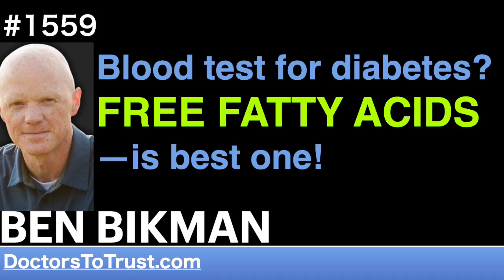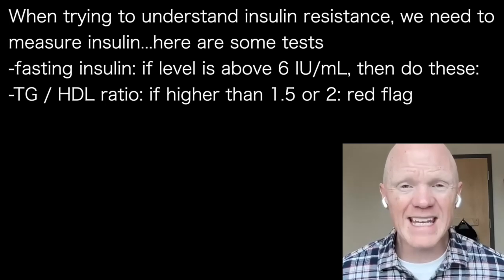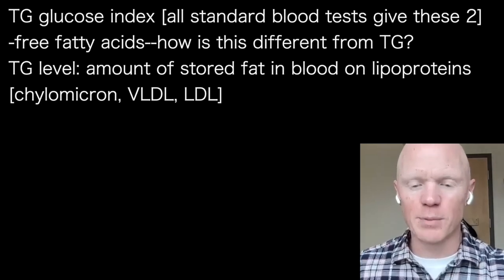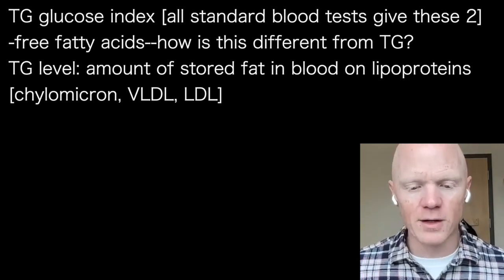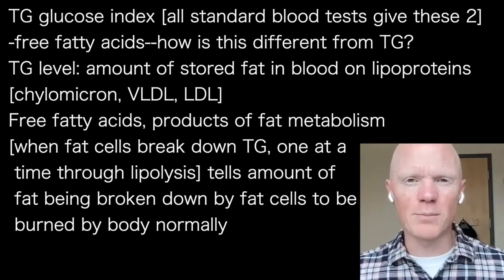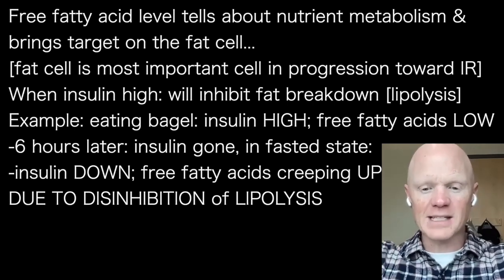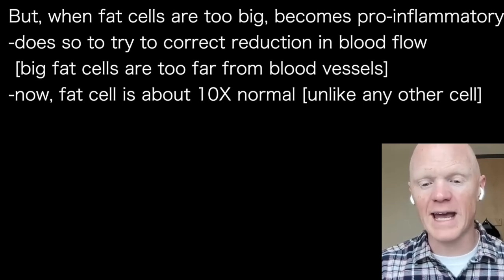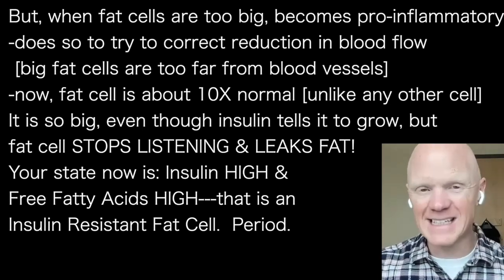BEN BIKMAN 2~ | Blood test for diabetes? FREE FATTY ACIDS —is best one!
presents episode 1559 | Dr BEN BIKMAN

When trying to understand insulin resistance, we need to
measure insulin...here are some tests
-fasting insulin: if level is above 6 IU/mL, then do these:
-TG / HDL ratio: if higher than 1.5 or 2: red flag

TG glucose index [all standard blood tests give these 2]
-free fatty acids--how is this different from TG?
TG level: amount of stored fat in blood on lipoproteins
[chylomicron, VLDL, LDL]
Free fatty acids, products of fat metabolism
[when fat cells break down TG, one at a
 time through lipolysis] tells amount of
 fat being broken down by fat cells to be
 burned by body normally

Free fatty acid level tells about nutrient metabolism &
brings target on the fat cell…
[fat cell is most important cell in progression toward IR]
When insulin high: will inhibit fat breakdown [lipolysis]
Example: eating bagel: insulin HIGH; free fatty acids LOW
-6 hours later: insulin gone, in fasted state:
-insulin DOWN; free fatty acids creeping UP
DUE TO DISINHIBITION of LIPOLYSIS
-these two should always be in opposites

But, when fat cells are too big, becomes pro-inflammatory
-does so to try to correct reduction in blood flow
 [big fat cells are too far from blood vessels]
-now, fat cell is about 10X normal [unlike any other cell]
It is so big, even though insulin tells it to grow, but
fat cell STOPS LISTENING & LEAKS FAT!
Your state now is: Insulin HIGH &
Free Fatty Acids HIGH---that is an
Insulin Resistant Fat Cell.  Period.